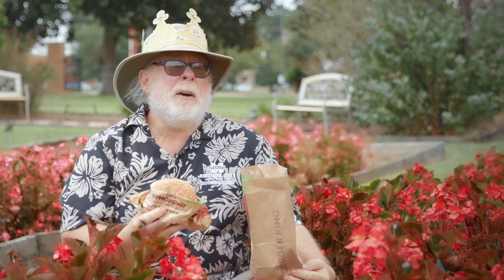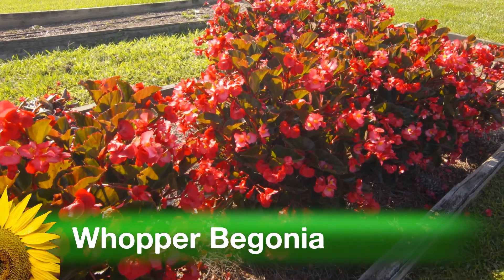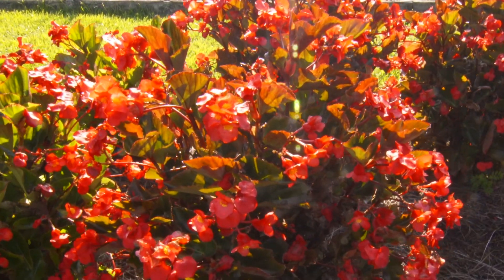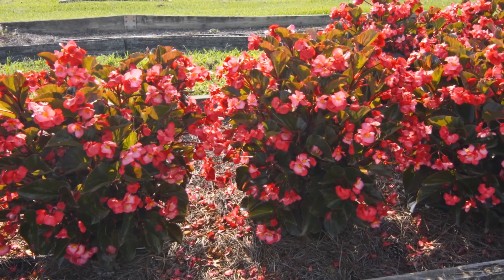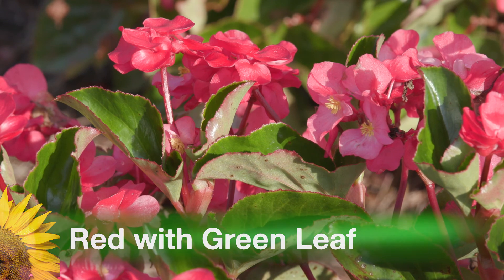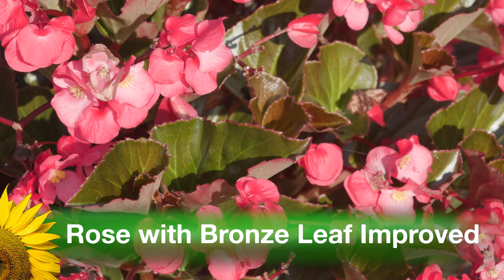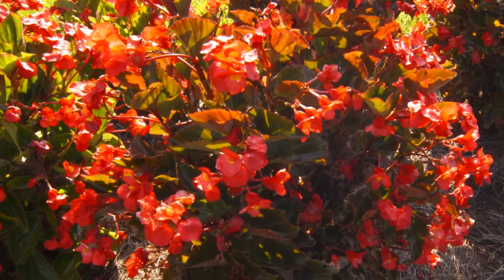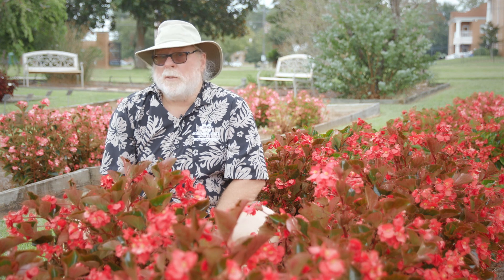Whopper Begonias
A certain burger joint got famous for selling a Whopper, but today, I’m going to tell you about a different kind of whopper. We’re at the South Mississippi Branch Station in Poplarville looking at a plant that lives up to that name. Of course, I’m referring to the 2019 Mississippi Medallion winning Whopper begonias. These large begonia command awe, dazzling gardeners with big three inch blooms and out of sight color from spring to the fall season. Now begonias are typically thought of as shade plants, but the Whopper series can handle the full of sun and intense heat of our Mississippi summers, as long as adequate water is supplied. They grow larger and fuller when grown in full sun than those begonias grown in the shade. There are four Whopper begonia varieties available. Red with Green Leaf displays large red blooms, complemented by cool green leaves; Red with Bronze Leaf Improved produces red blooms with shimmery, bronze leaves; Rose with Bronze Leaf Improved produces rose colored blooms, along with by gleaming bronze leaves; Rose with Green Leaf Improved produces rose colored blooms, complemented by refreshing green leaves. Deadheading is not necessary to promote reblooming. These Whopper Begonias are not winter hardy, but who cares with their spring to fall color display. Having such large leaves and enormous flowers, I know which Whopper I like the best.